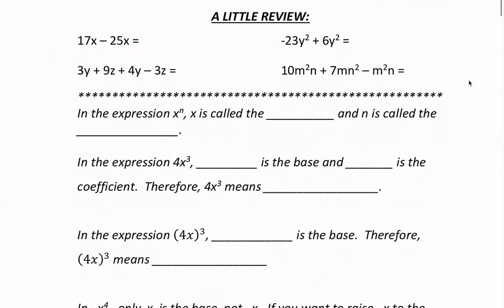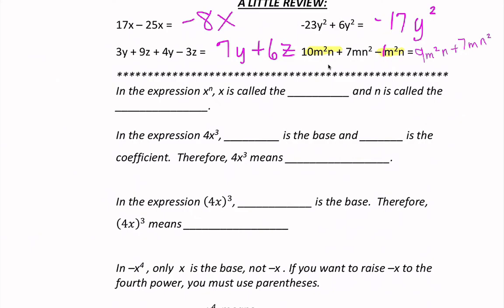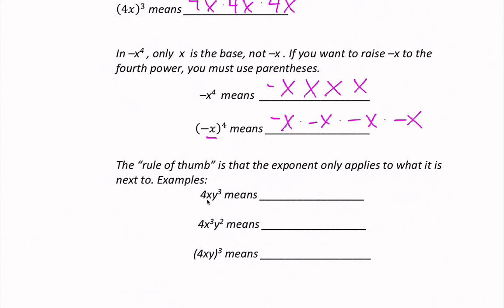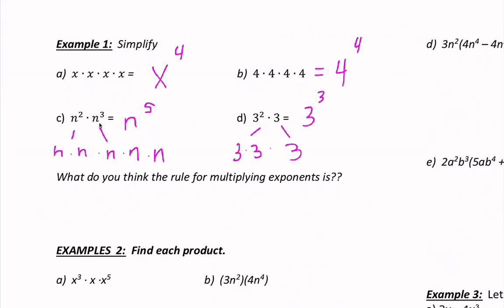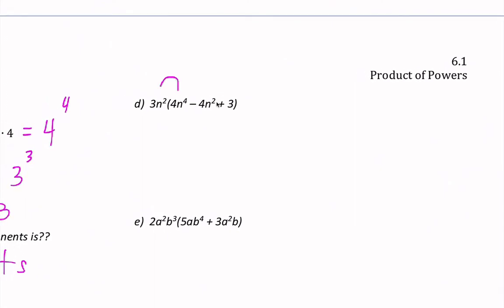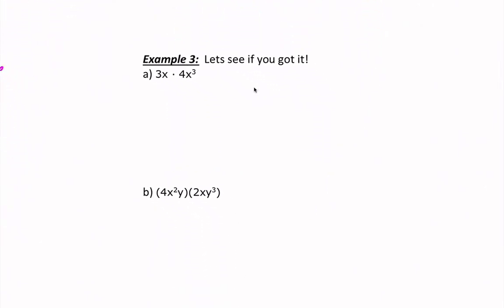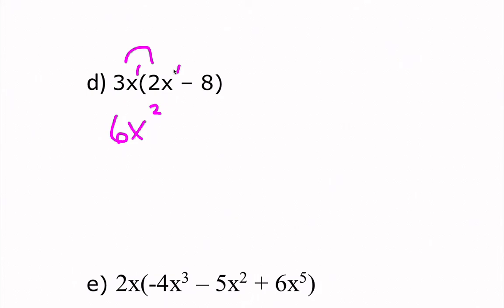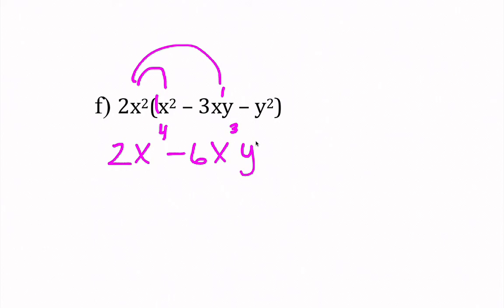6.1 Product of Powers 19-20